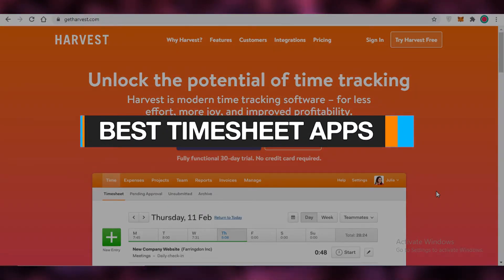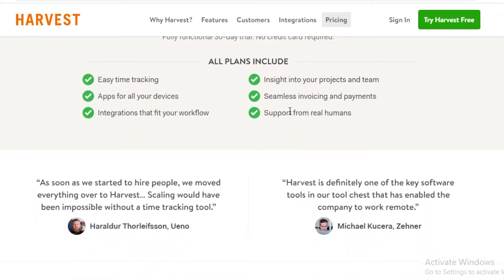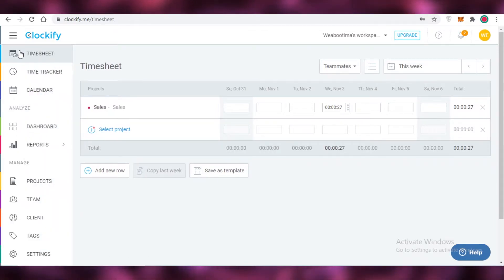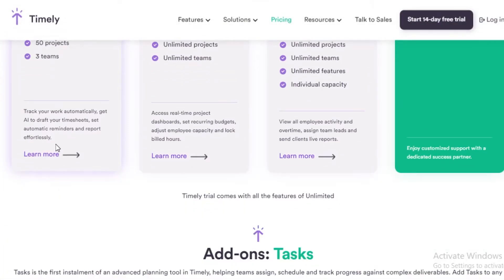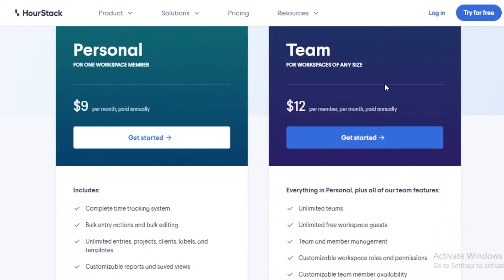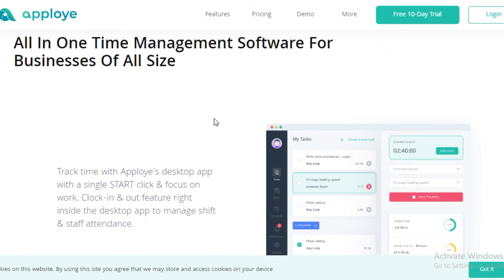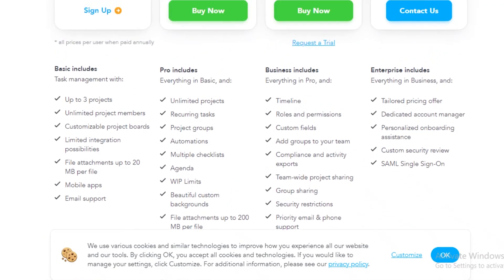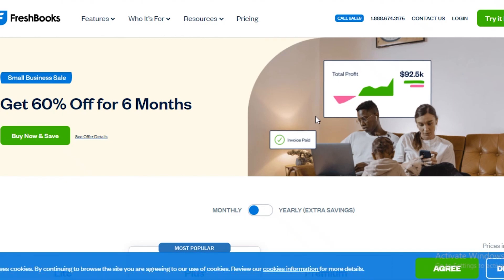Best Timesheet Apps (Time Tracking For Freelancers)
In this video I show you Some of the Best TimeSheet Apps for Freelancers to Use for their Freelancing Business. These Apps will help you Track Time, Monitor and Schedule Meetings And Much MORE.